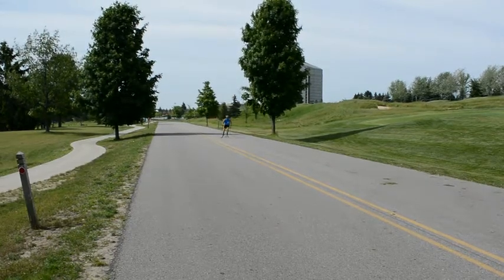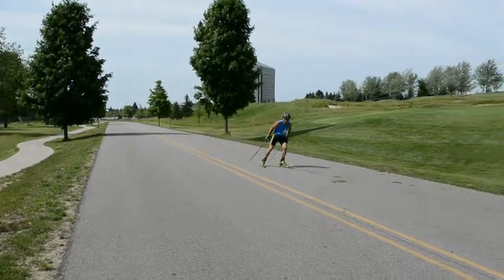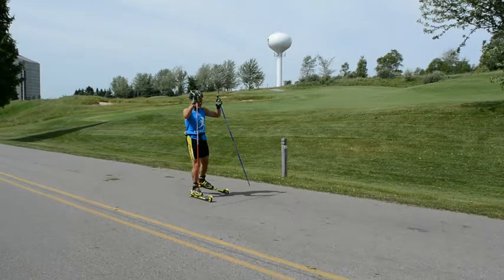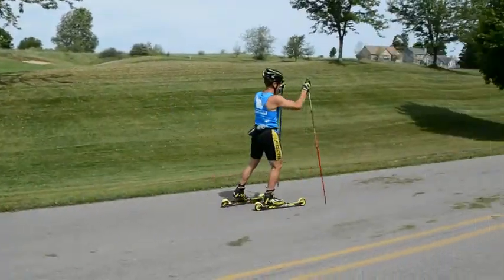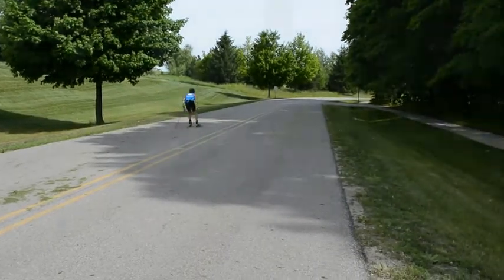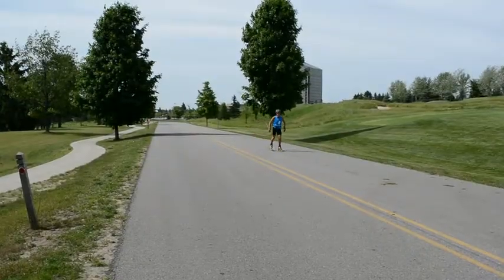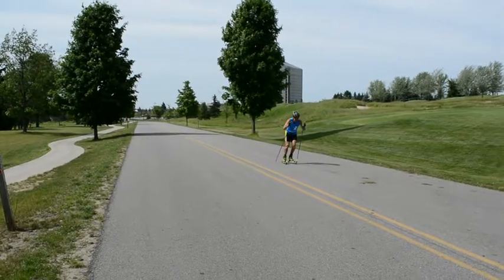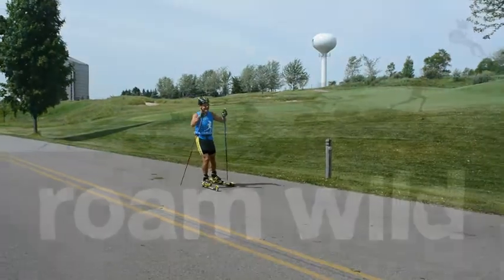Roller Skiing - Open Field (V2 Alternate)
A quick video by racedingo.com that talks about the open field (V2 alternate) technique in roller skiing. Tips on when to use the technique and how to do it.

The open field technique also known as V2 alternate is used primarily as a speed maintenance technique on flat or slightly downhill terrain.
Think of riding your bike on a flat road and shifting into your high gear to maximize speed and efficiency.
Despite open field being an asymmetrical technique, meaning you are only doing a pole plant on one side.
Your arms and poles should be working quite symmetrically in a forward and back position in the direction of travel.
Practice your open field on both sides.
Roller skiing is a great time to work on your off side to be more efficient during the xc ski season.
When doing open field on a turn the pole plant should always be on the outside of the turn with the pulling motion pushing you to the inside.
It’s these little transitions that help separate the leaders of the race from everyone else.

A great description of good body position for open field and all skate techniques is to imagine holding a picture frame.
Arms shoulder width apart.
This puts your hands, poles and body in a high forward square position.
It also puts your arms and elbows in the correct position.
If you are doing this correctly creating "high forward hips" should be more easily achieved.
When pulling think about hinging from your shoulders, not your elbows.
This will help engage your core.
Use your body weight and abdominal muscles when compressing over your poles.
So get into high gear and roam wild.